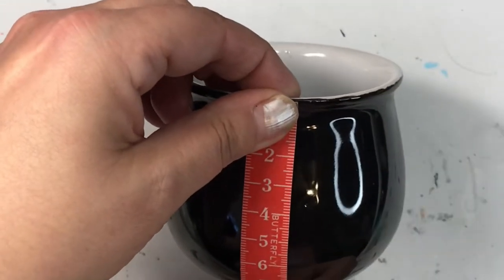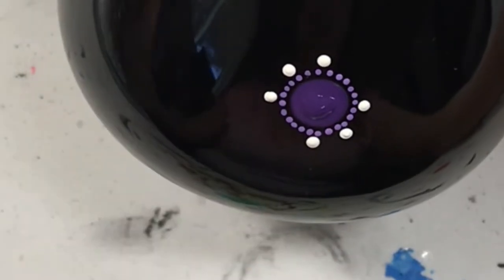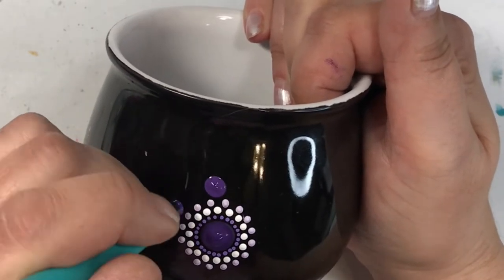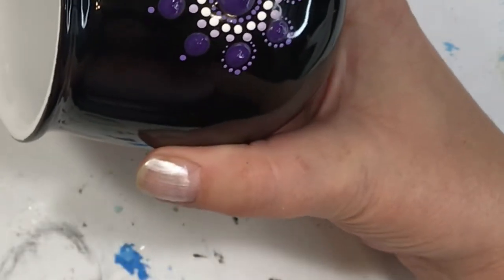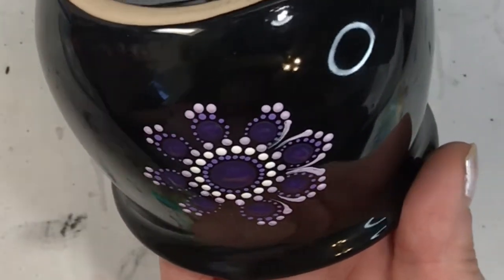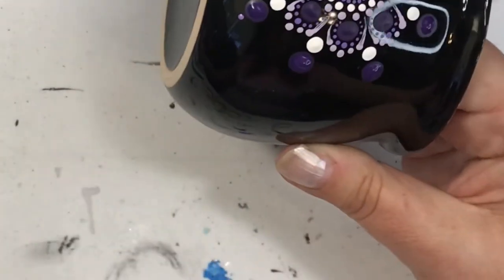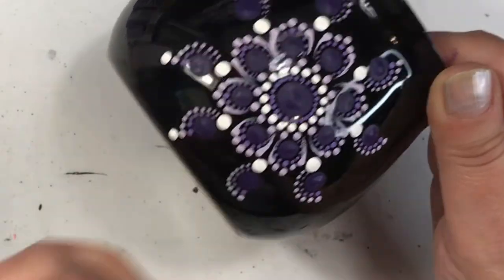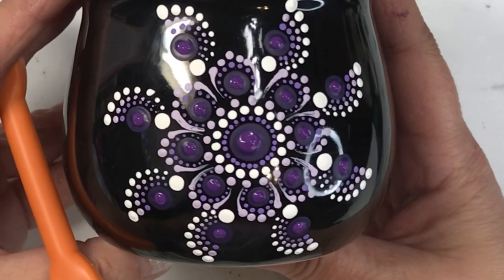How to paint a purple mandala on a mug!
Welcome to Rock Painting Tutorials for Beginners Guide Channel - This easy rock painting idea is great for beginners!  I love painting rocks and have been painting for over 20+ years, and been creating tutorials for over 2 years!  I enjoy helping you get inspired with new, easy and fun painting ideas! Tea Cup

paint colours I used in this tutorial are:
MULTI SURFACE PAINT
DecoArt -
FolkArt - Wicker White, Purple, Lilac Ice, Violet Pansy
Delta -
Apple Barrel - Petunia Purple
Craft Smart -

CURING PAINT ON GLASS/CERAMIC

Here are instructions on how to cure glass or ceramics in your oven.
1. Allow painted item to dry for 24 hours to be sure all layers of paint have dried.
2. Place project in a cool oven, as the glass must heat gradually with the oven to avoid breakage; do not place glass in a hot oven.
3. Set oven temperature to 350ºF.
4. Once temperature has reached 350ºF, allow the project to bake for 30 minutes.
5. After 30 minutes, turn the oven off and let glass cool down completely before removing from the oven.
6. Do not use for 72 hours.

Culinary Torch

100 Pack Disposable Eyeliner Brushes